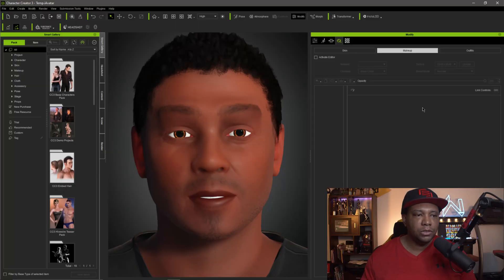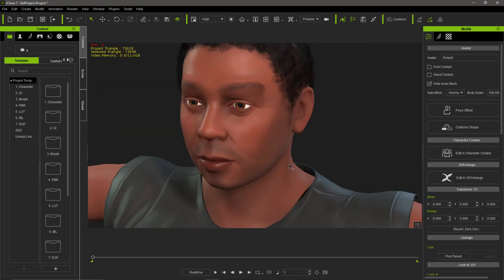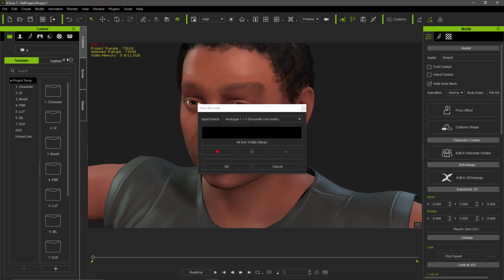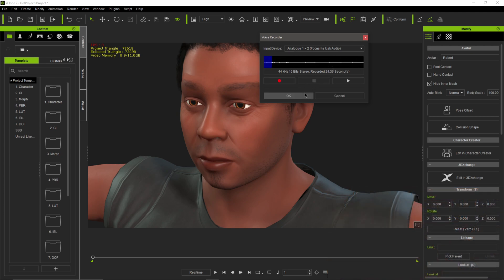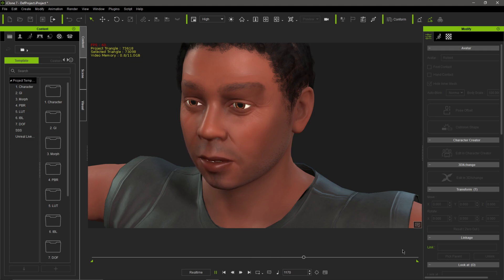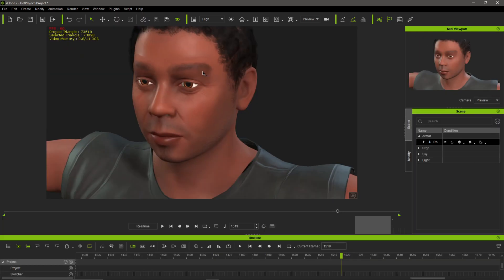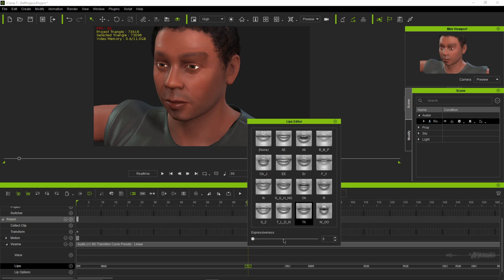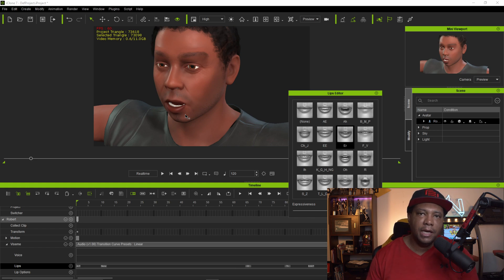Real-Time Audio to Auto Lip Sync Your Character in iClone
In this tutorial, I show you how to take your audio recording into @reallusion iClone and sync it up to my character built-in Character Creator for Real-Time lip-synced facial animations.

0:00 What Up What Up
0:16 Character Creator 3
0:34 iClone 7
1:20 Record Voice Setup
1:33 WuTang Rap
2:00 Lip Sync Real-Time Playback
3:00 Lip Sync Refining
4:15 Like and Subscribe :-)